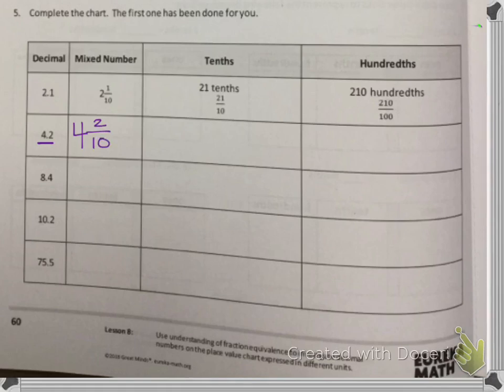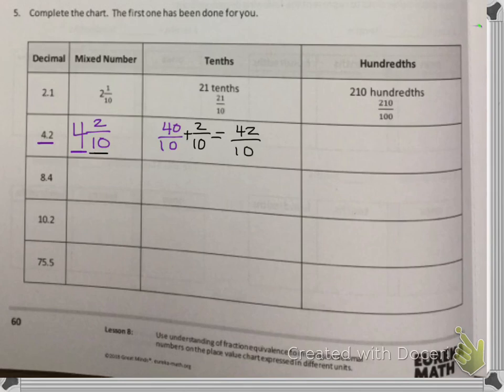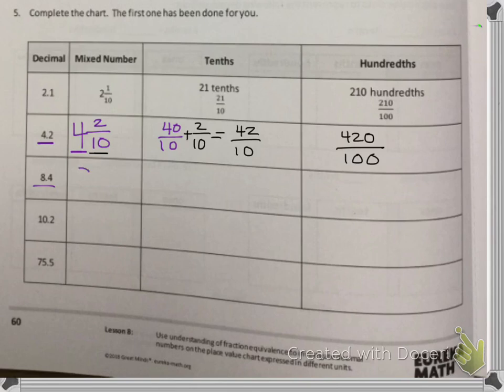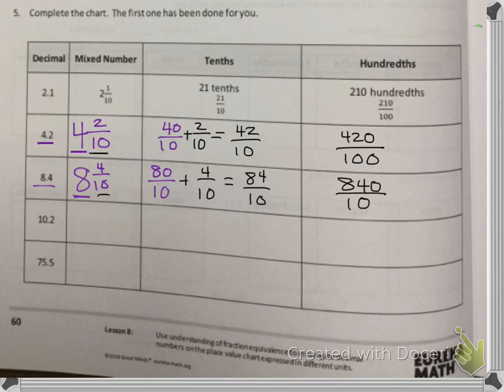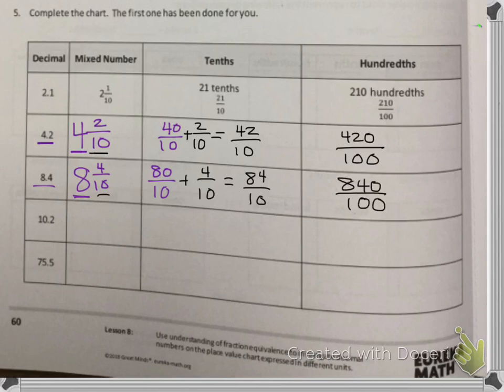Eureka Math Module 6 Lesson 8